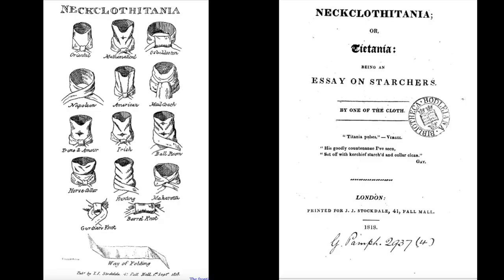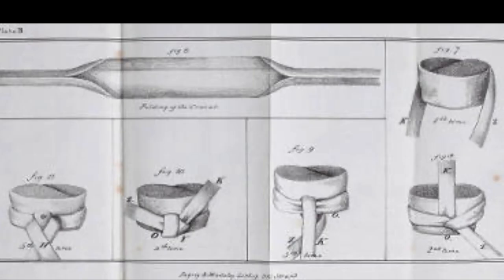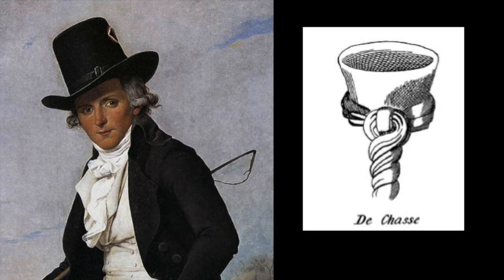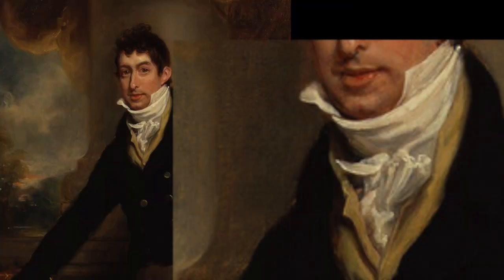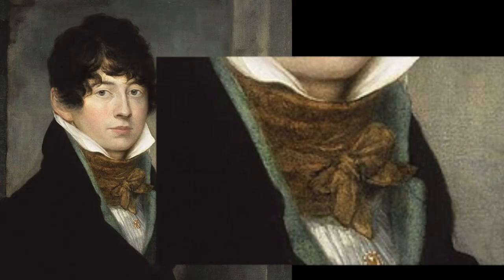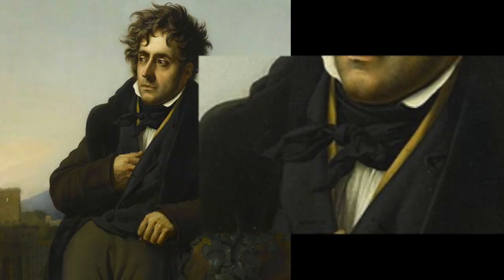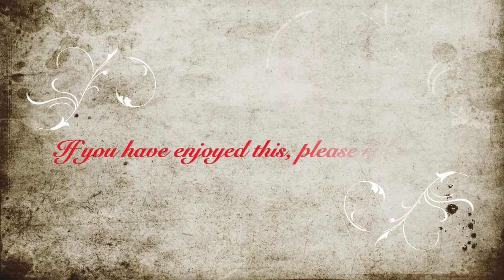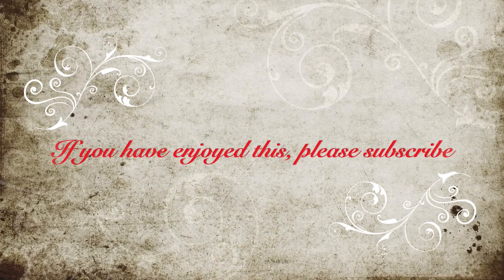Regency Neckties/Cravats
Don't underestimate how important it was to get your tie right in Regency times.  Chris demonstrates several different ways of tying the necktie following instructions from booklets of the time